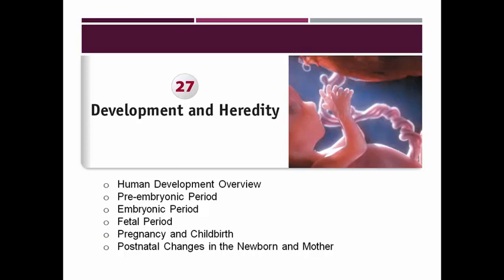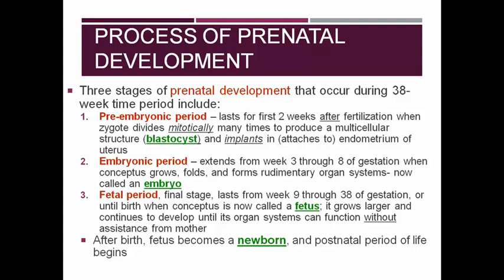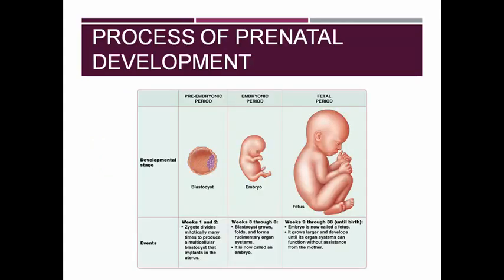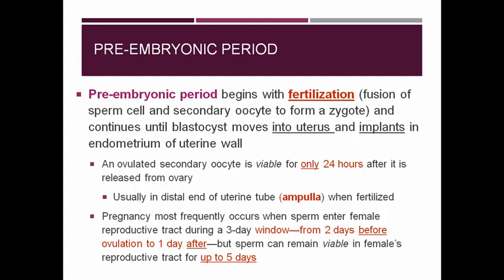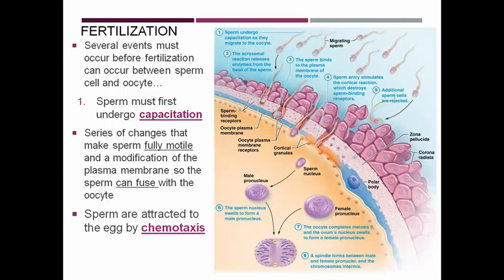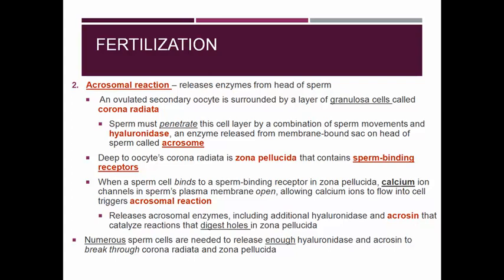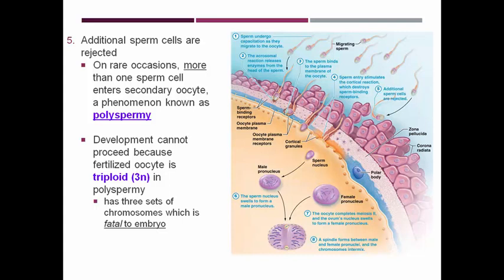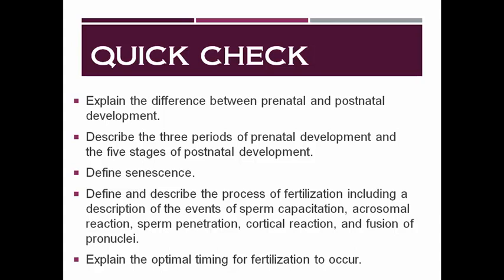CH 27 A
Development and Heredity